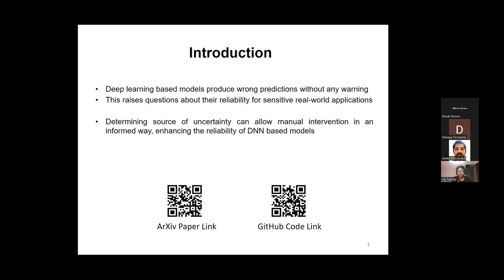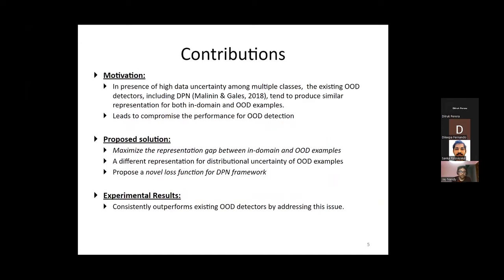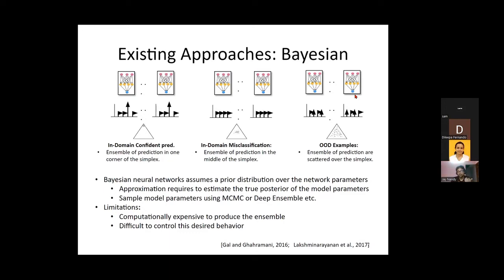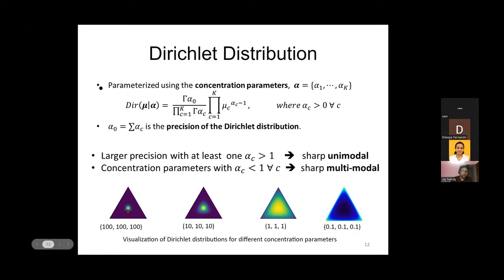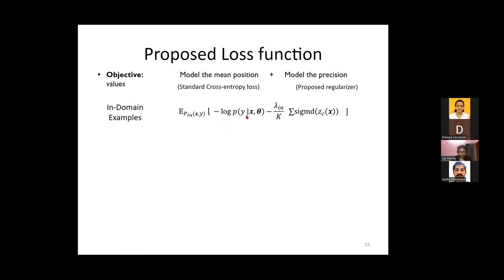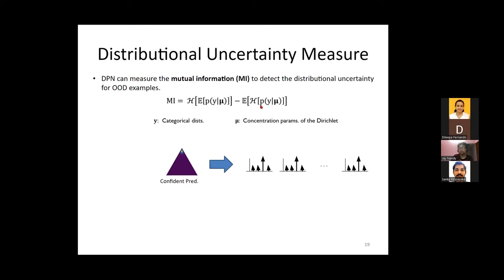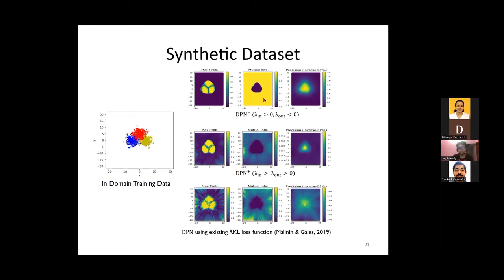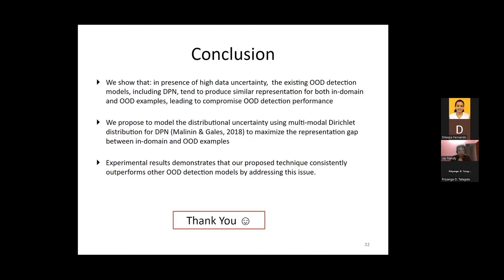Towards Maximizing the Representation Gap between In-Domain & Out-of-Distribution Examples:Jay Nandy